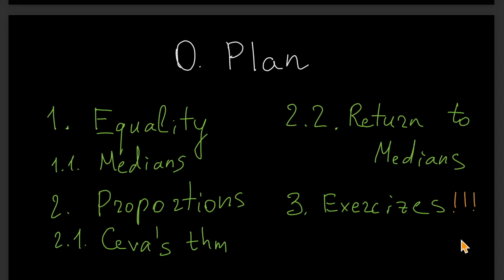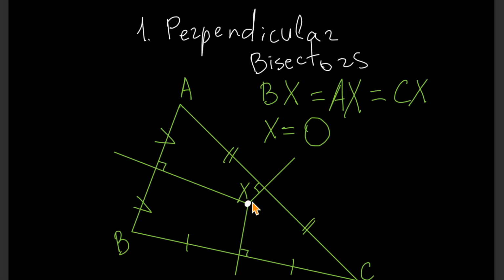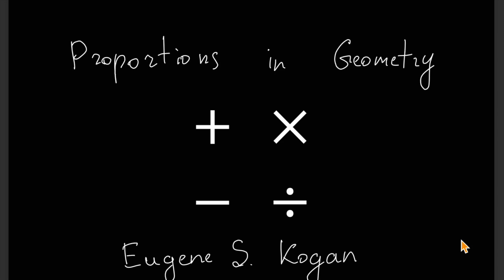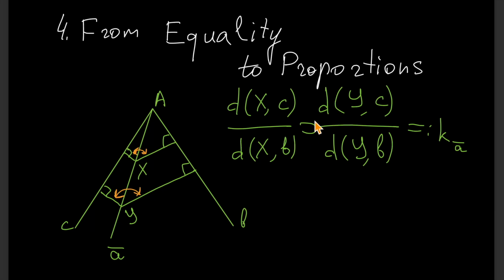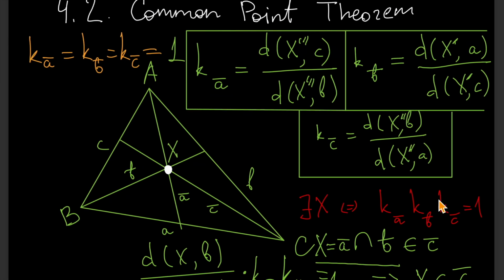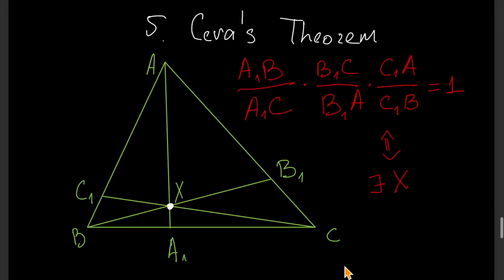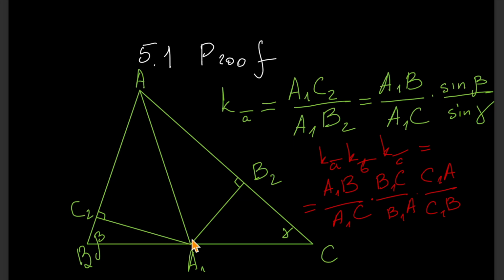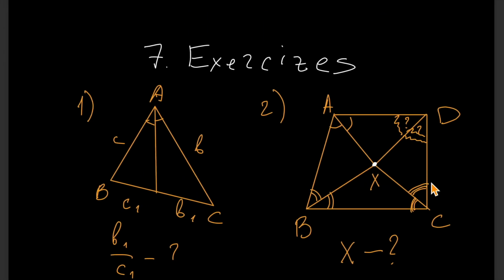Proportions in Geometry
This video provides a proof and a way to think about the celebrated Ceva's Theorem by introducing a series of problems and methods to solve them. In the end, two exercises are given so that the viewer may gain a better understanding of the material of the video.